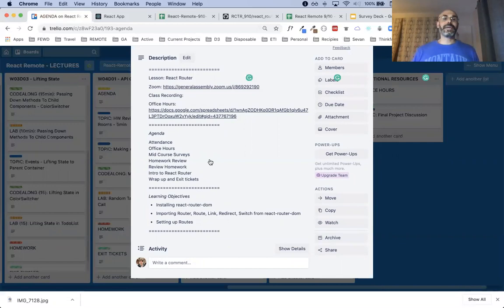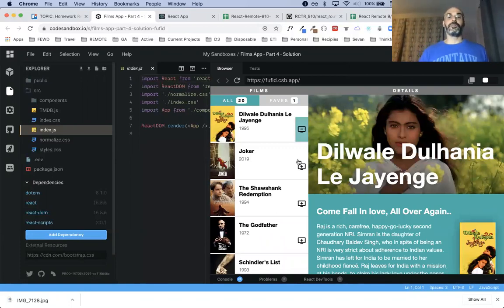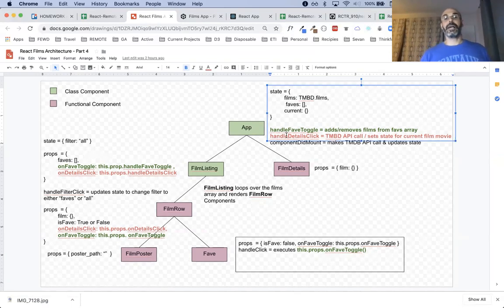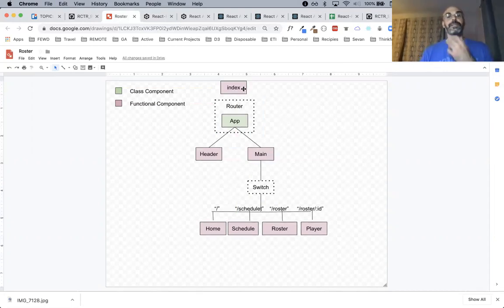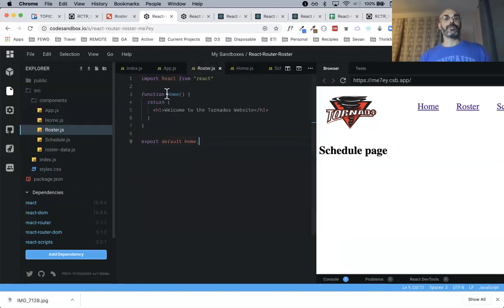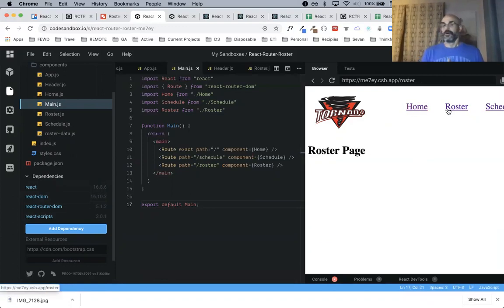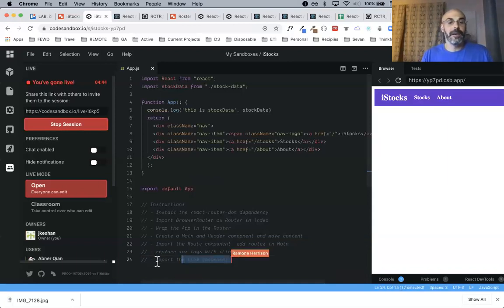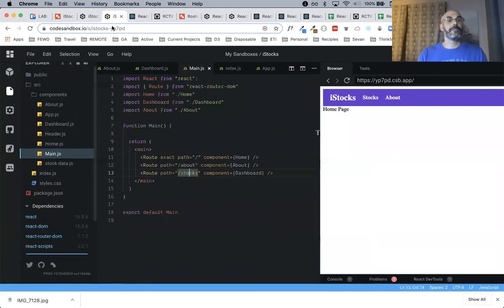Class09 - React Router - Part1